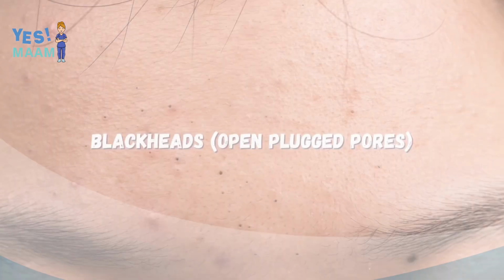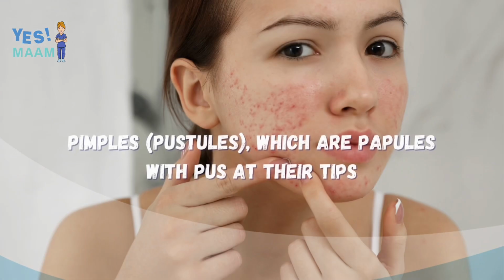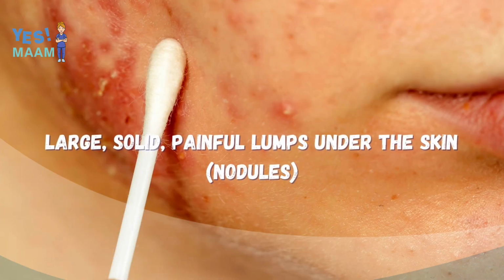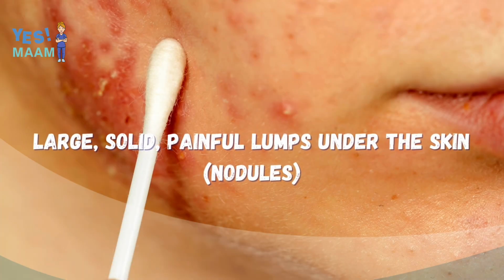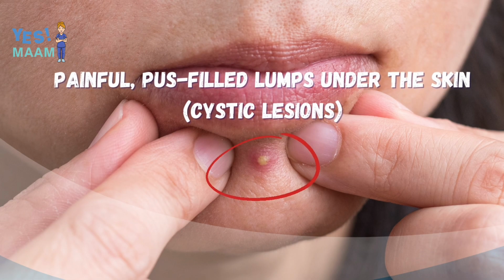How to Get Rid of Hormonal Acne Naturally